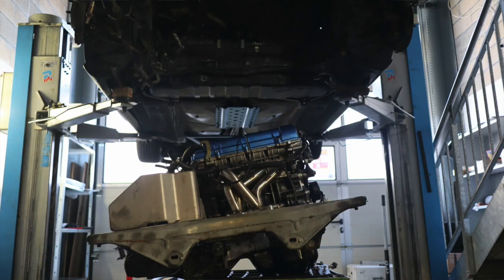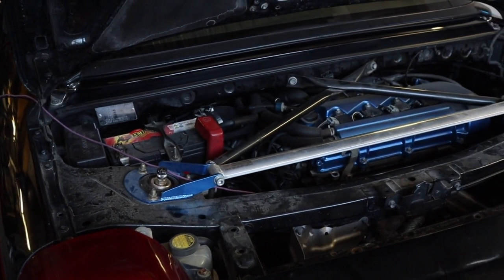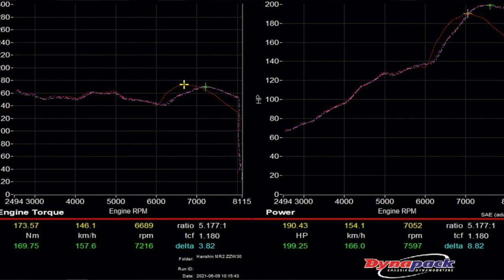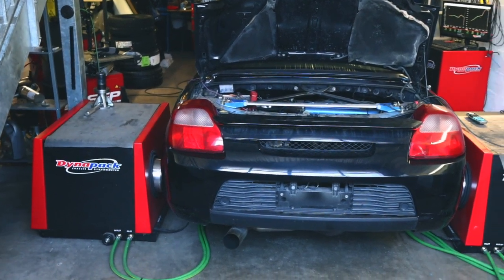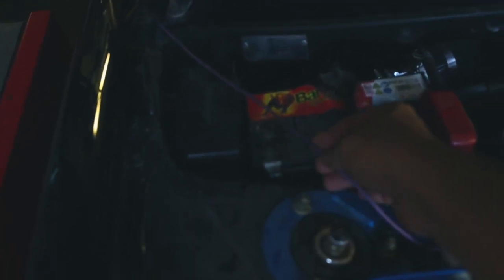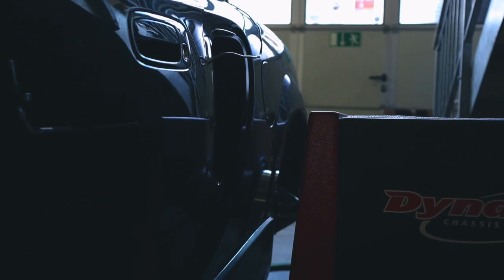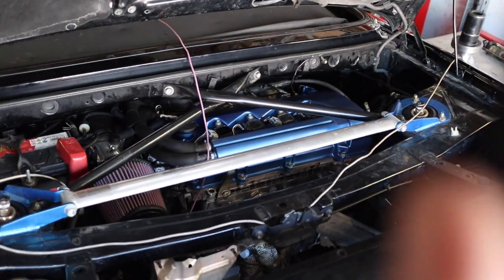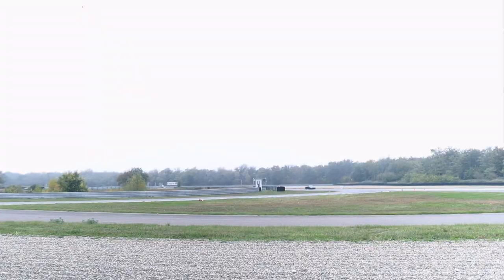EP27 Project Lotus Hunter: 2ZZ Engine Tuned further (work in progress, over 200 bhp NA Tune)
After a few months break time on this project, lets dive back into it full power! I put the 2zz Powered Toyota Mr2 Spyder (Mr-s, zzw30) on my Dyno and put more time in the Tuning of the engine! Let me show you what was done and especially, how much was gained! ENJOY and don't forget to Add me on Insta: @jesse_yaroo

After my Last track day with 199BHP on the car, I couldn't shake the feeling that I was still leaving Power on the table!

The question is, what was preventing the car from making more power? Mechanical restriction? Electrical issues? Or Mr. Jesse Spec's Tuning was the issue in itself? (Lets hope not)

The video is structured in the following manner:
0:00 Intro
1:20 Current state, pre tuning
5:55 New Cooling System on my Dynapack Dyno
9:15 New Intake system, Intake system with pod filter, behind the battery
11:45 Test runs and Base run with Stock 2zz ECU
17:21 Lets tune the Engine to its maximum potential in current form
18:46 Final Remarks and Tips for Tuning 2ZZ VVTi and VVTLi

This video is, as usual, built like a tutorial so you can use this information on your Toyota Mr2 Spyder (ZZW30) or even other cars!

Thank you very much for watching. A like, a sub, a share is much appreciated!